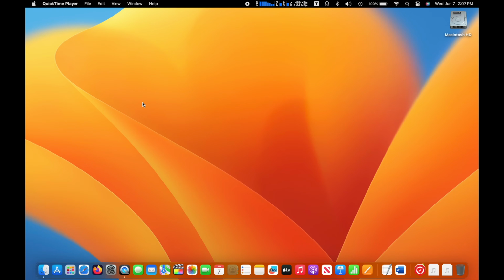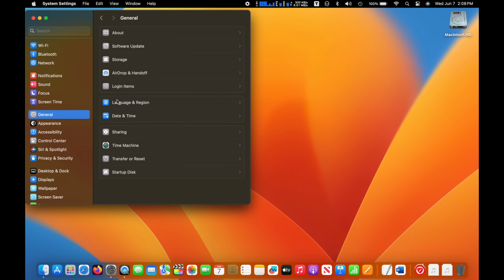macOS 14 Sonoma on MacBook Pro M2